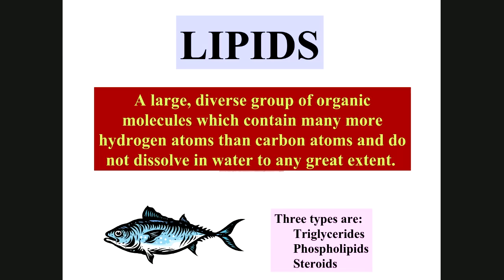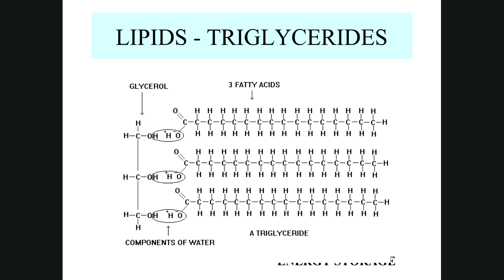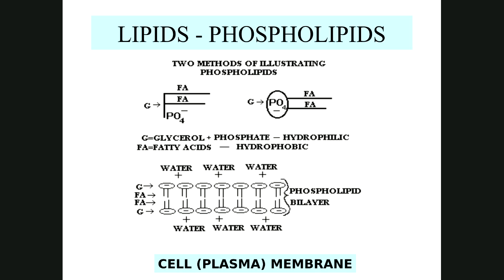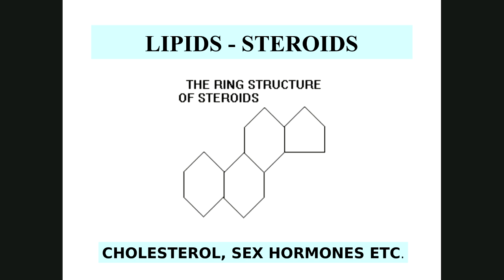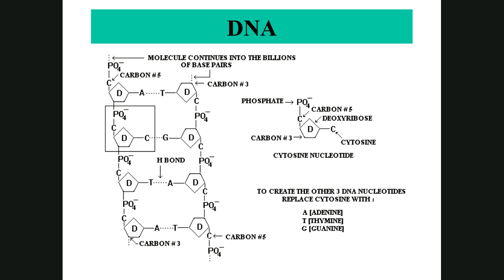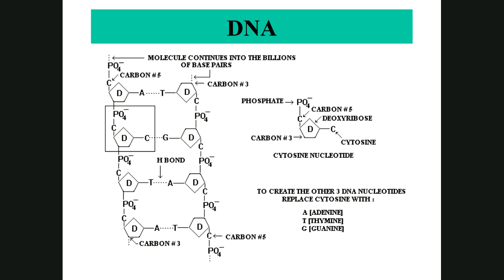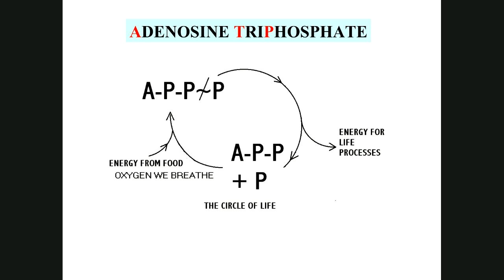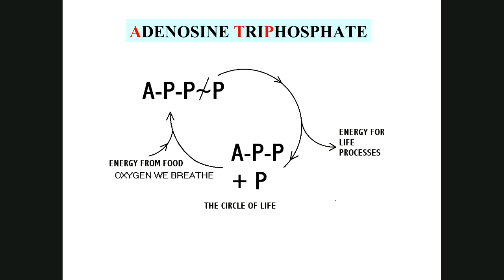Biochem Part 2 collab recording